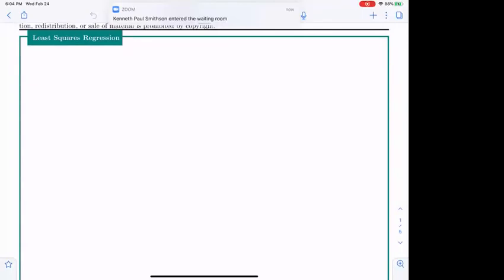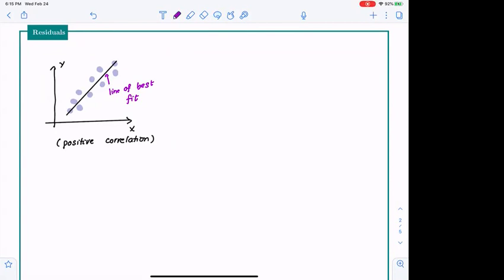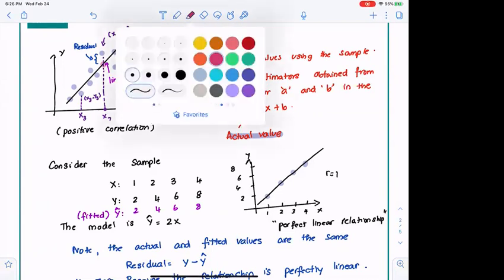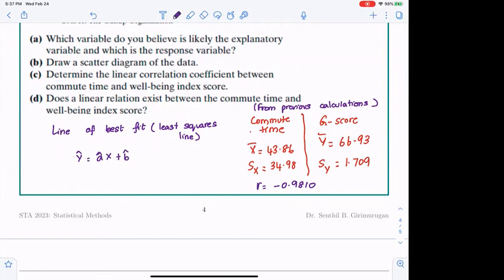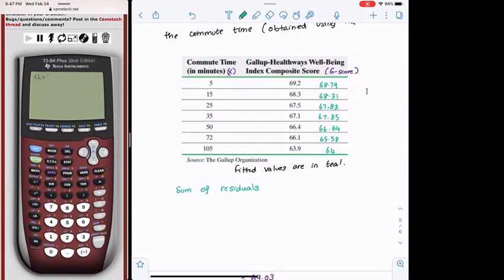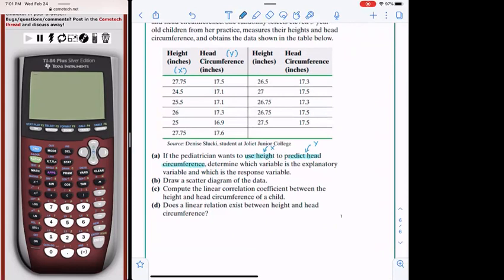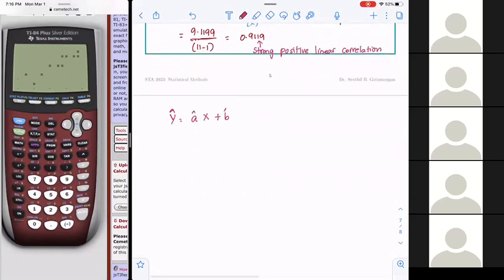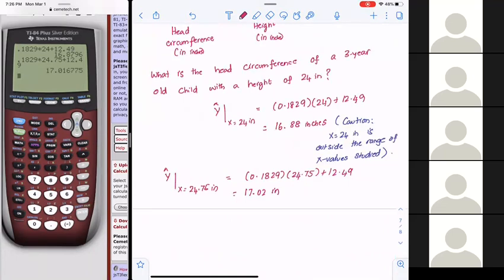Linear Regression Analysis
Introduction to linear regression with examples.